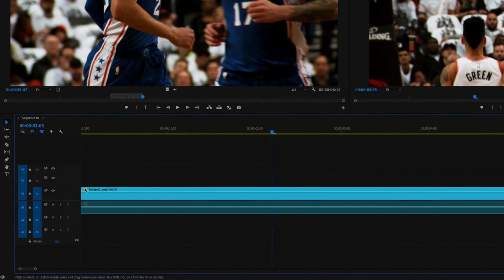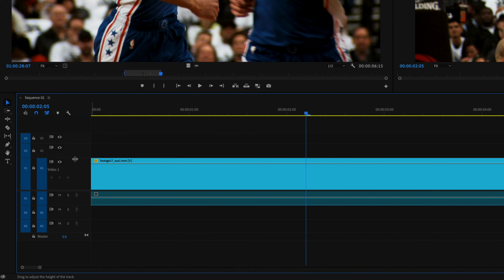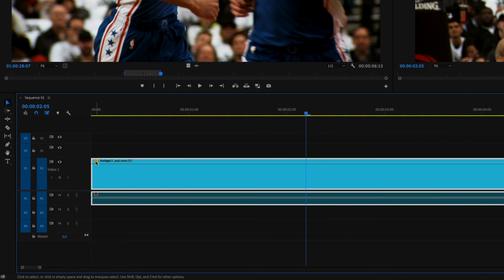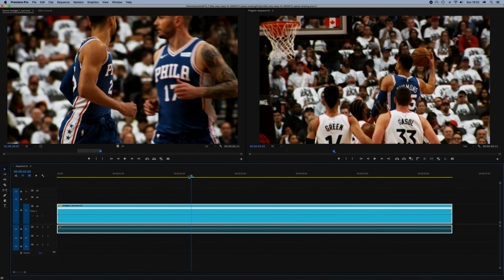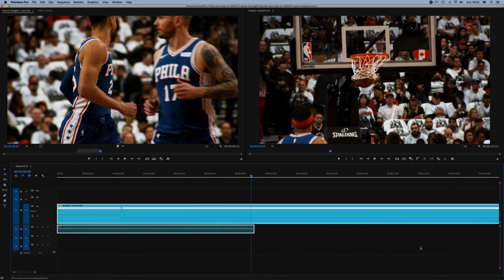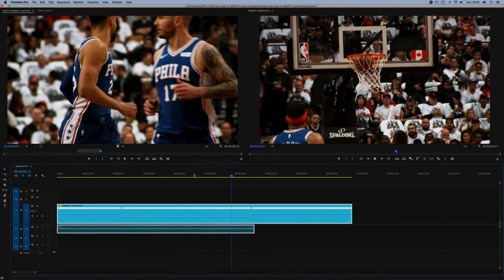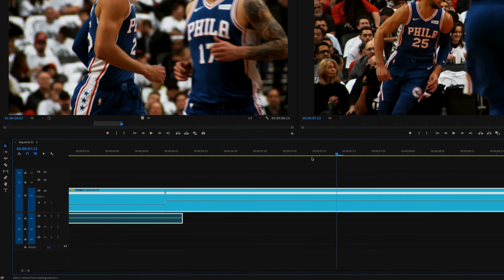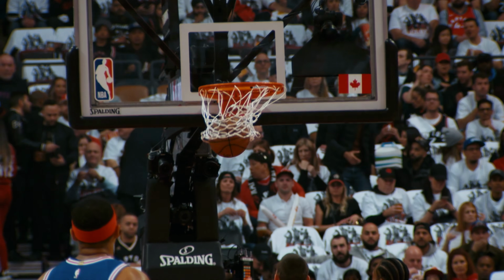Speed ramping explained in 90 seconds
My personal technique and creative decision making when doing speed ramping in my sports videos.

EPISODE BREAKDOWN
0:00 Intro
0:47 Speed ramping explained
2:06 Speed ramping tutorial
4:30 Slow motion editing explained
4:55 Creative decisions
5:55 When should you use speed ramping
7:18 Conclusion